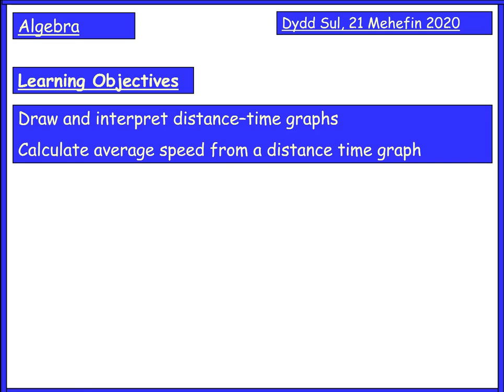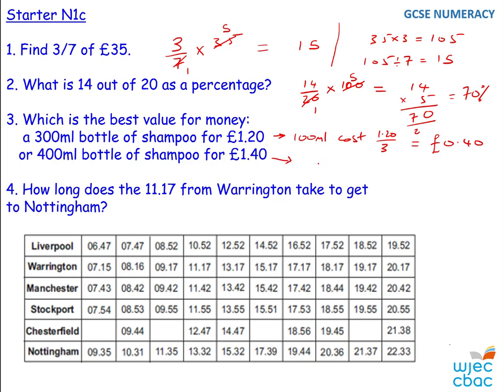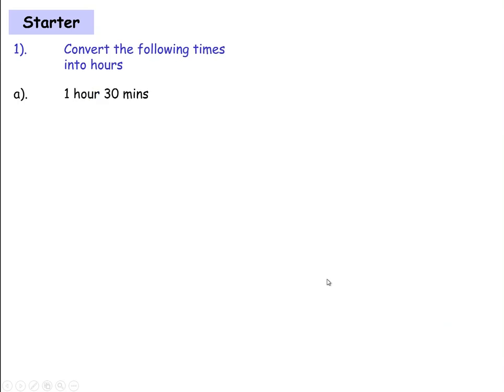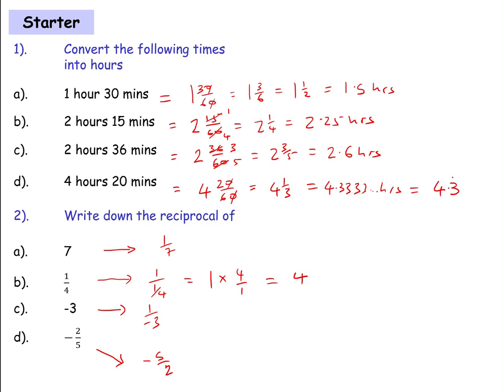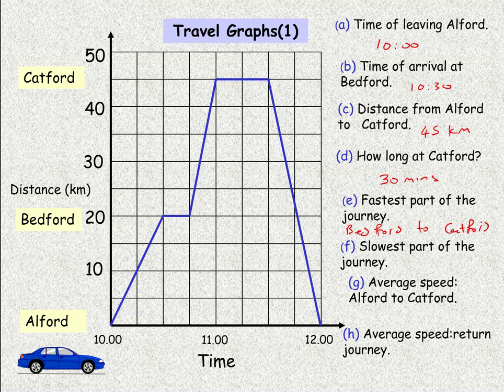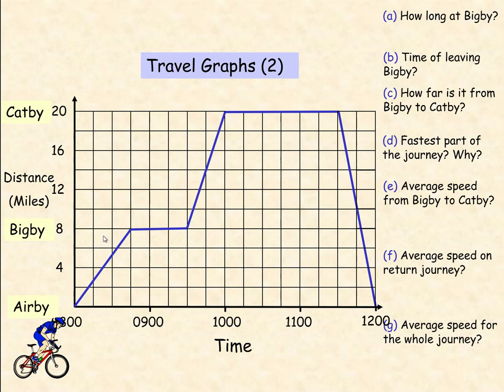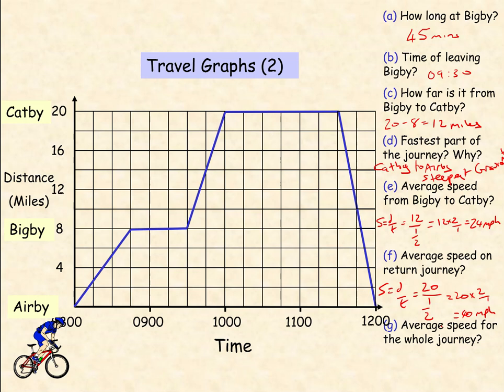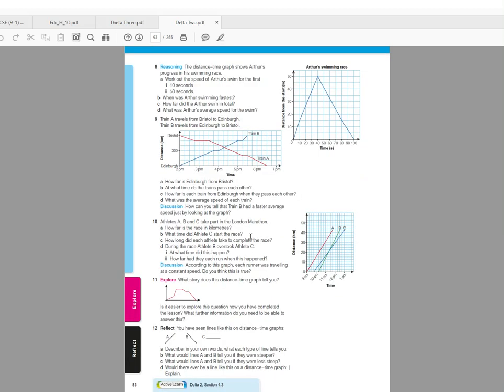Distance Time Graphs